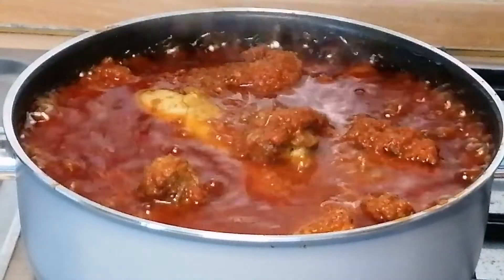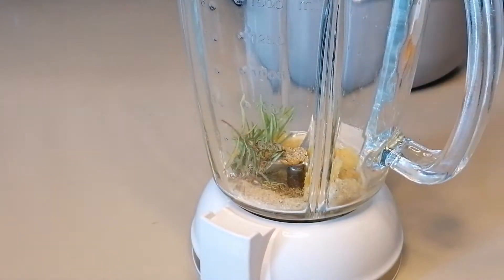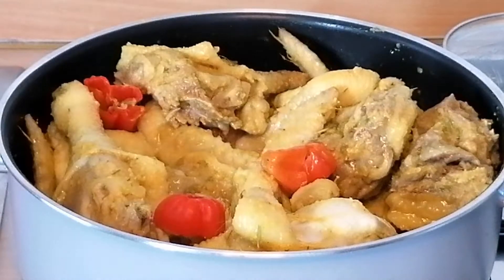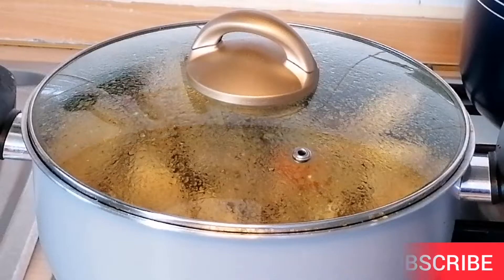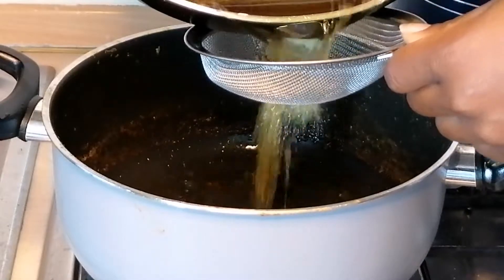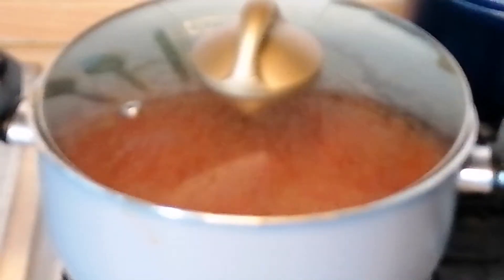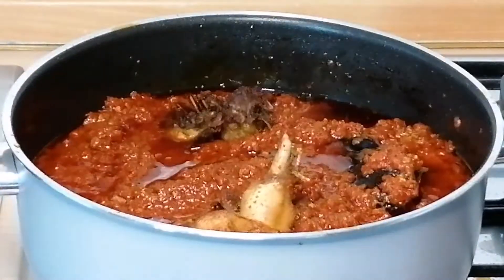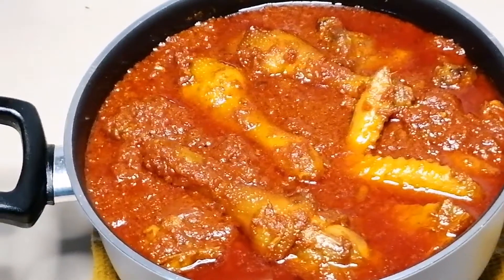Nigerian Chicken Stew Recipe | How to make Chicken Stew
Hello everyone, welcome to another episode of It'sAllFood Africa, in this episode I will be sharing with you my authentic Chicken Stew recipe. This Stew is packed with lots of flavour, good taste and authentic Aroma.